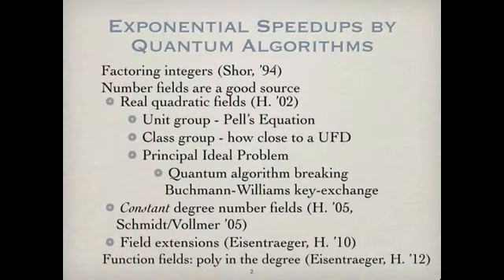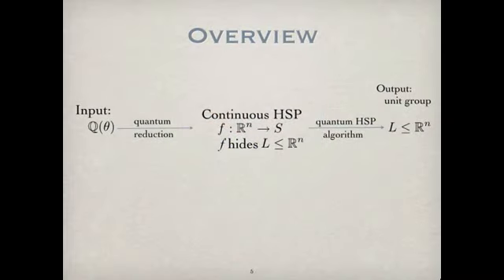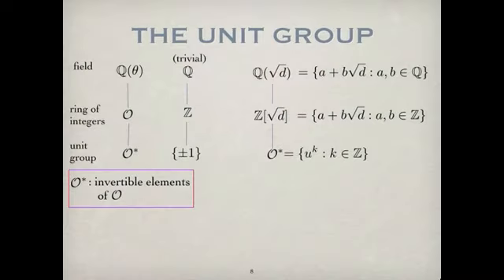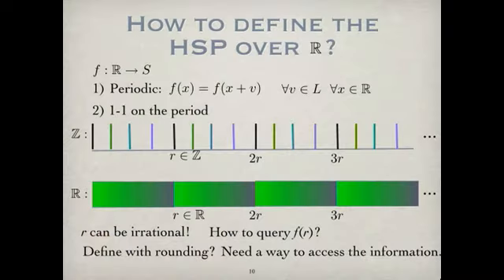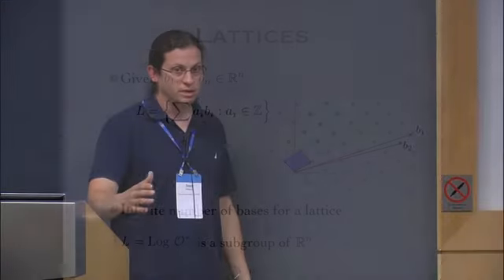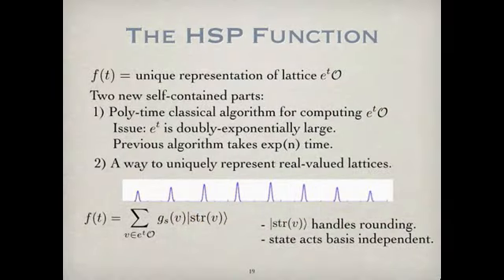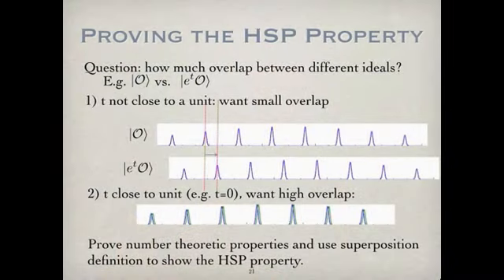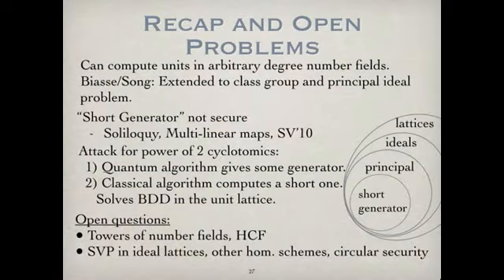Advances in Quantum Algorithms and Devices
Advances in Quantum Algorithms and Devices: A quantum algorithm for computing the unit group of an arbitrary degree number field